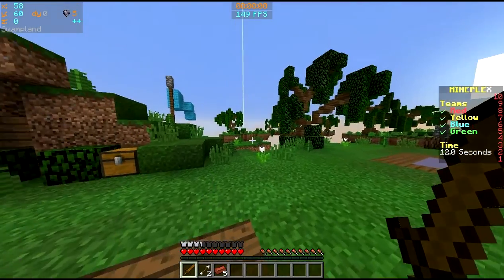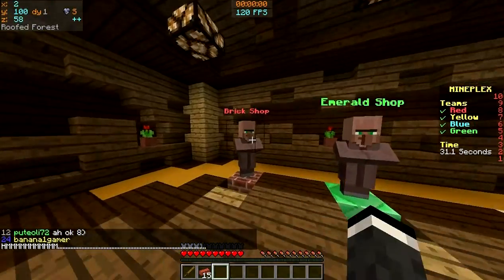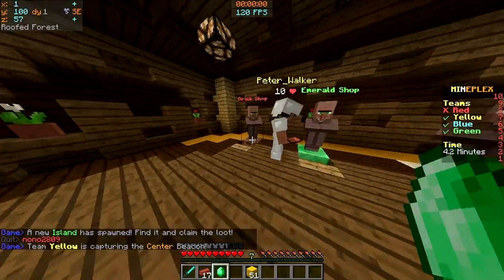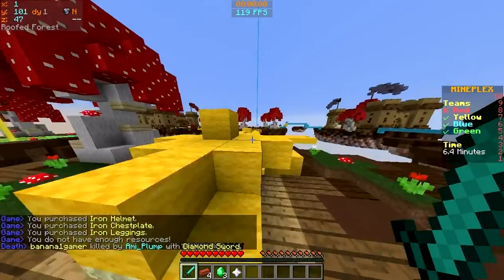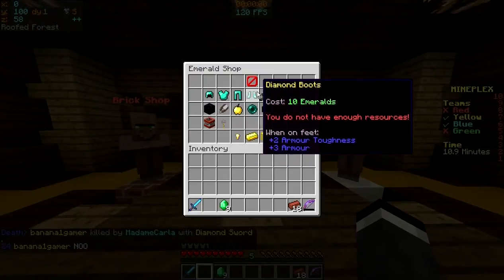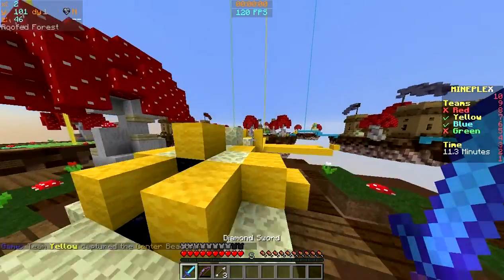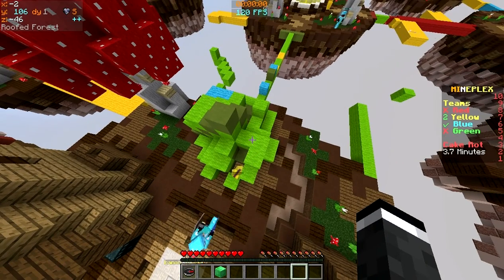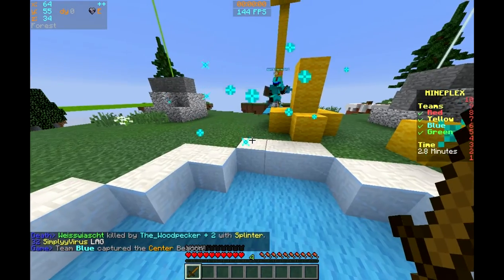Mineplex Cakewars ~ Far to much SALT! 🧂😂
Just a couple of Mineplex Cakewars games, in the second game, I get kinda salty because my team mates are kinda noobs! 😂

Play Cakewars now over on Hypixel : play.hypixel.net

🎨Texture pack : Vanilla Minecraft